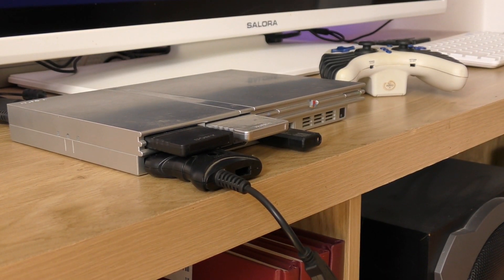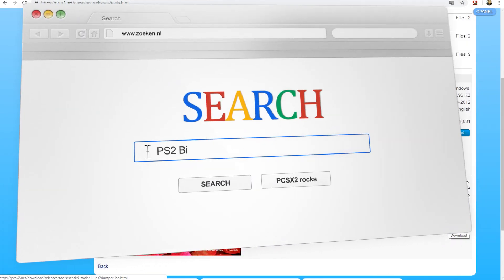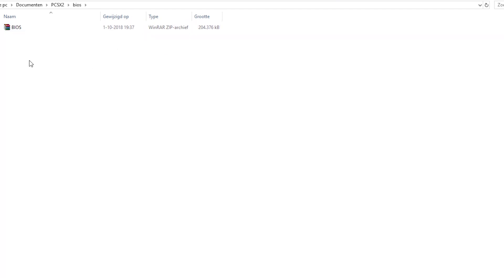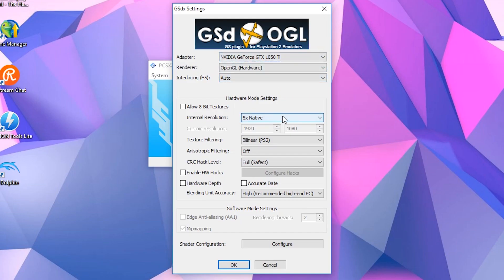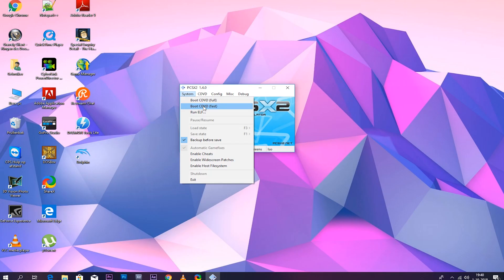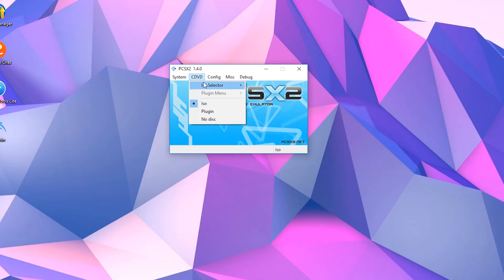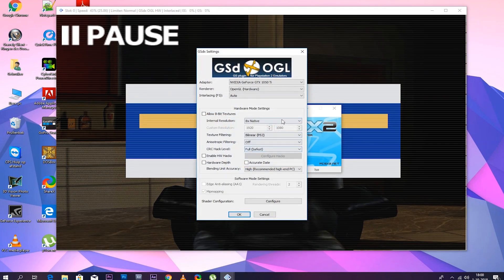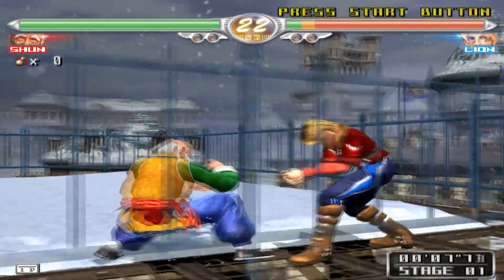PCSX2 Playstation 2 Emulator for PC [Play PS2 Games in HD & 4K]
Playing all the classic Playstation 2 (PS2) games on your PC in HD and even 4K resolution is now possible thanks to the amazing free emulator: PCSX2.

In this video I'll show you how to get started such as downloading the emulator, copy the BIOS file to the right folder and some basic configuration.

I've tested a couple of roms and some original PS2 game discs as well. You will see the results of the recorded gameplay in the video as well.

Personally, I think it's a great experience to play these games with such a high quality graphics/resolution instead of the normal AV output of the Playstation 2.

The BIOS Dumper tool is on the official website as well.

Games in this video:
Metal Slug 5
Silent Hill
Virtua Fighter 4
Sega Classics Collection
Sega Megadrive Collection
Looking for ways to capture your game footage for your Youtube channel or live stream? Check out the following products below.

:: HDMI Game Capture ::
Elgato HDMI Game Capture Device [60 FPS]
AverMedia HDMI Game Capture Device

:: Analog Game Capture ::
Composite AV - USB Capture device

:: Animated Motion Backgrounds ::
Looking for high quality looping animated background videos to spice up your own videos?